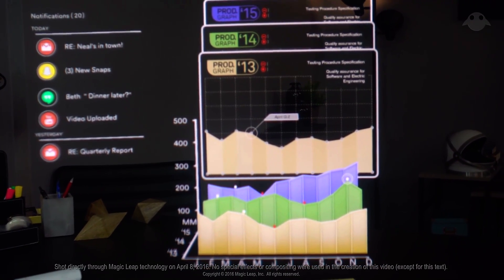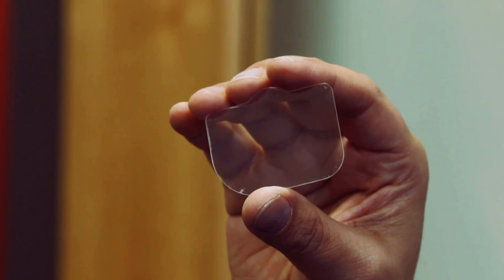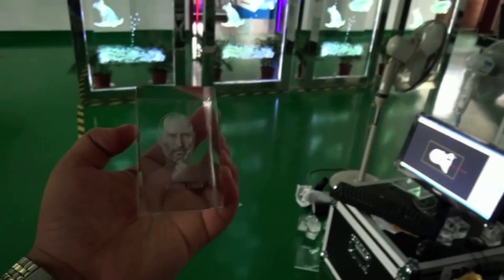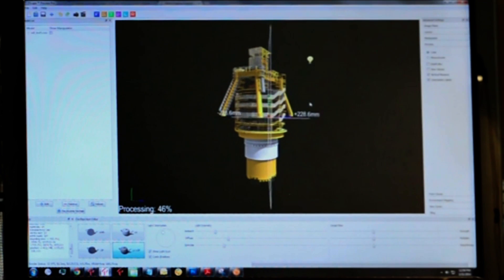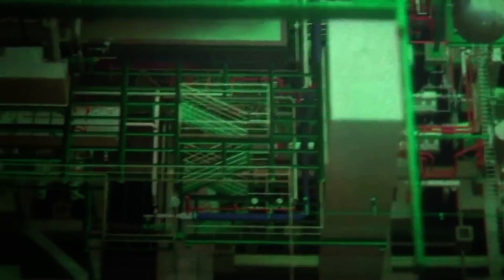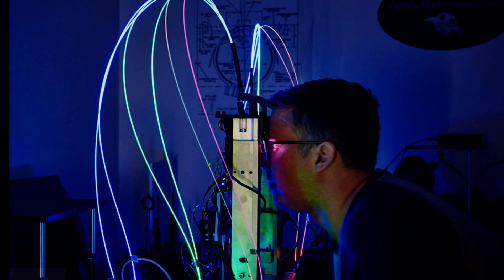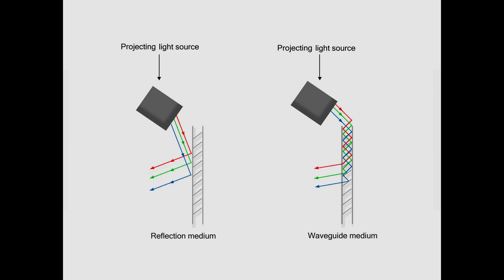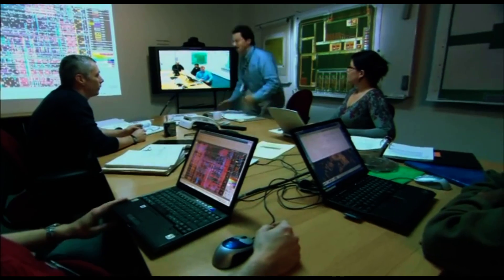Magic Leap Concept Explored Part 1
Part 1 of a look at the Magic Leap hardware, photonic displays, freeform optics and Augmented reality display. There isn't a lot publicly known so we try to tackle some of the broader aspects.